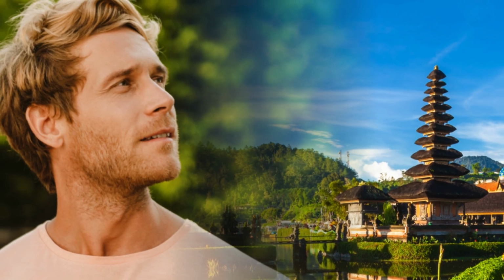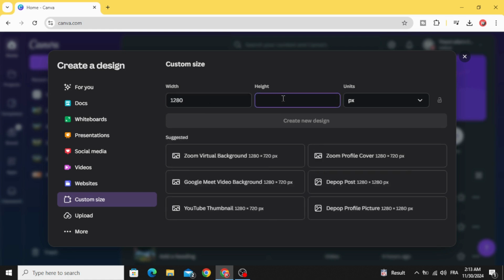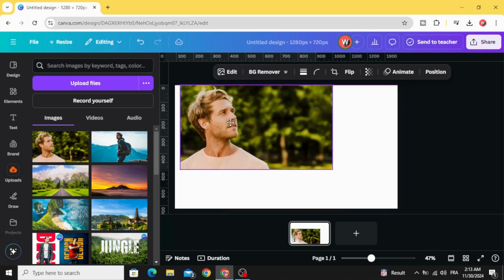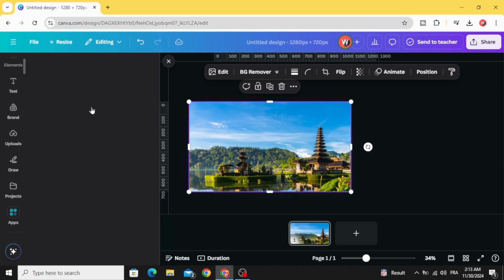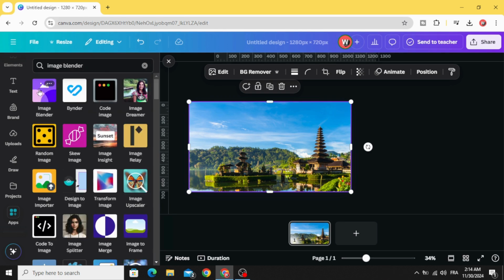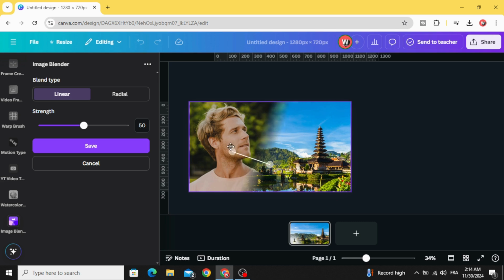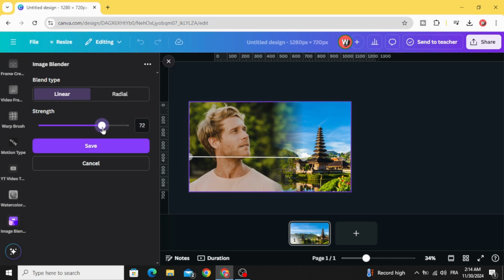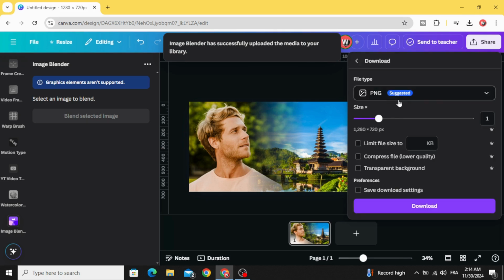How to Easily Blend Photos in Canva | Simple Photo Blending Tutorial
Learn how to easily blend photos in Canva and create stunning visual designs! In this step-by-step tutorial, I'll show you how to seamlessly merge images using Canva’s intuitive tools, whether you’re a beginner or an experienced designer. Perfect for creating collages, social media posts, or creative projects. Start blending photos like a pro today!